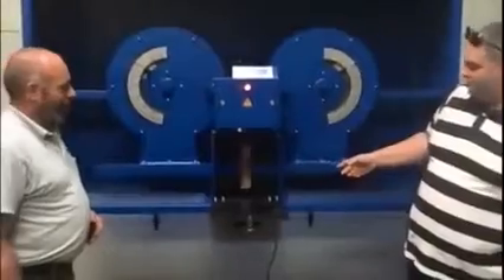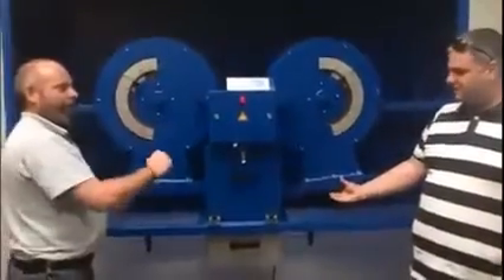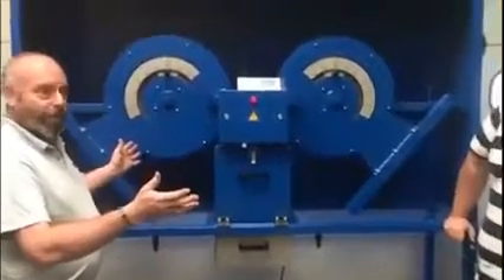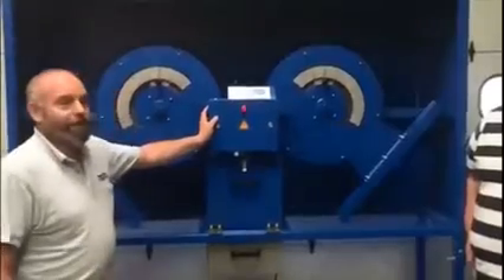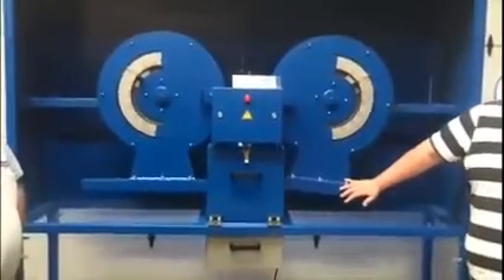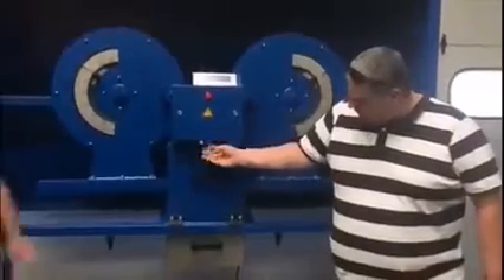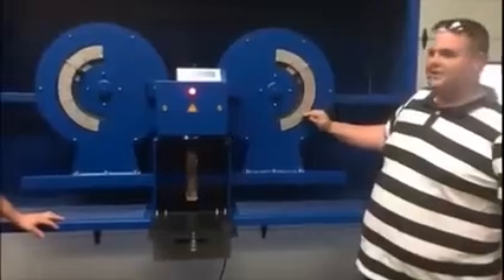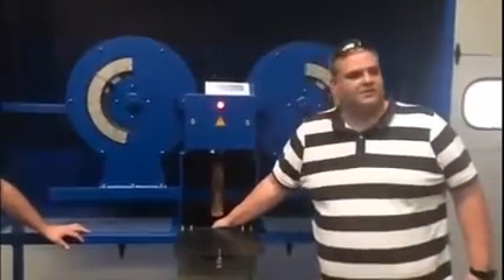Bond Impact Crushing Work Index Tester